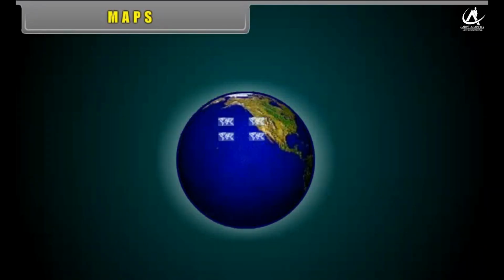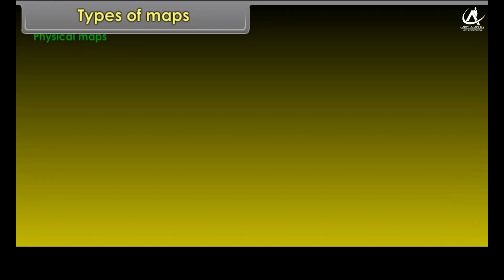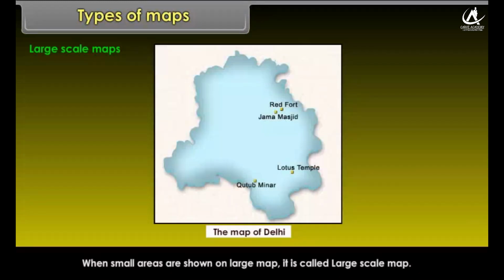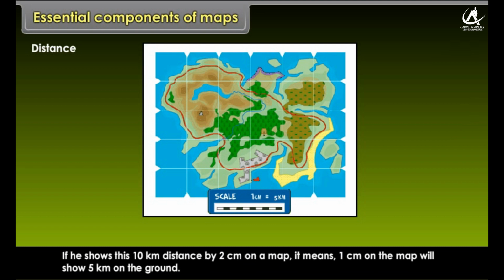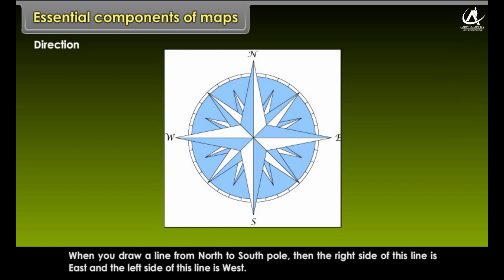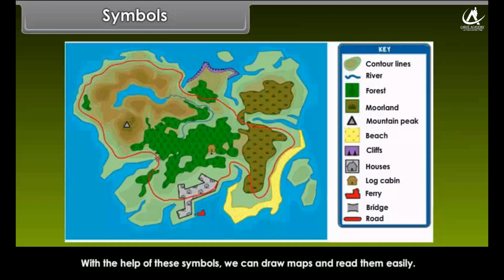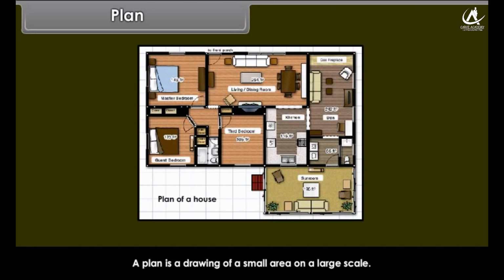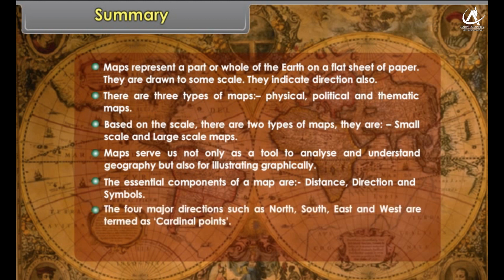MAPS, Class-6th, Subject-Social Science, In English